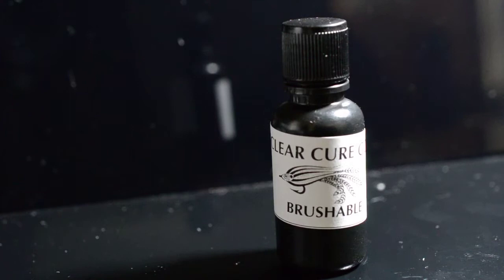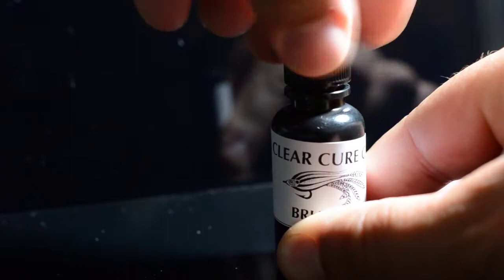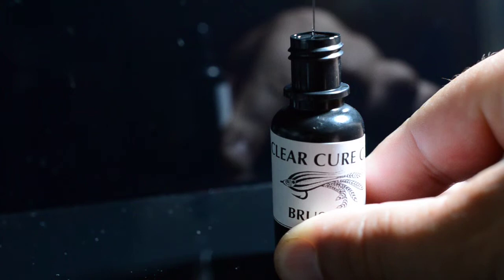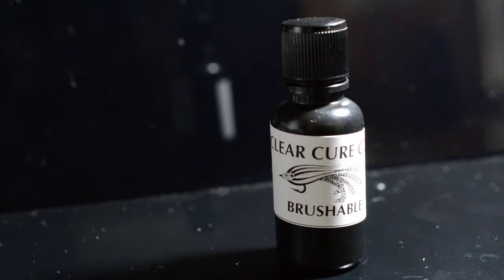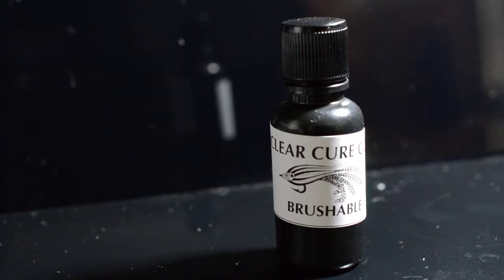Learning about Clear Cure Goo Brushable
This is a short video about Clear Cure Goo's Brushable material. It covers its properties, as well as uses and suggested flies.